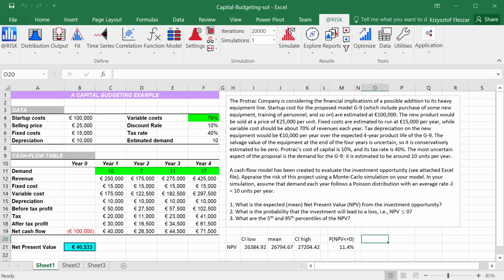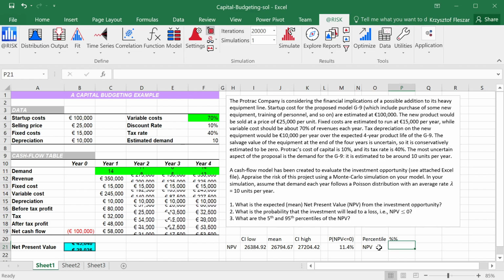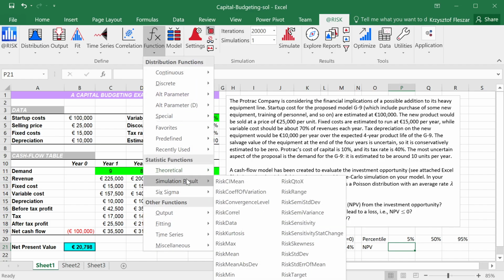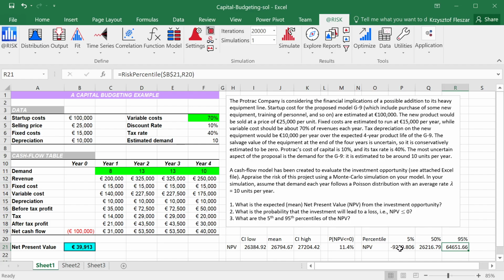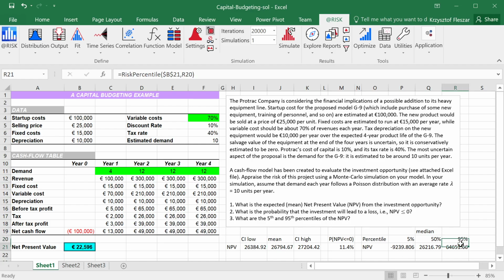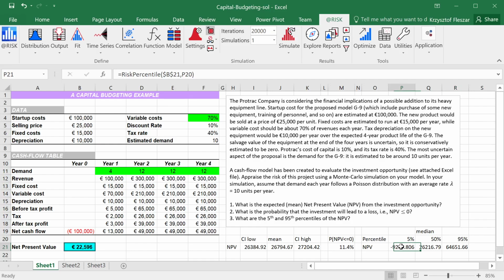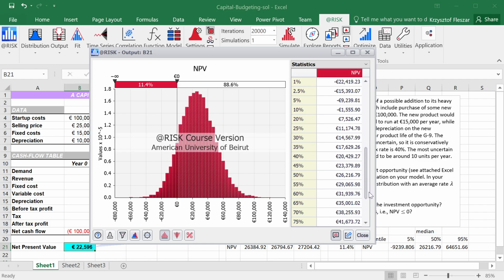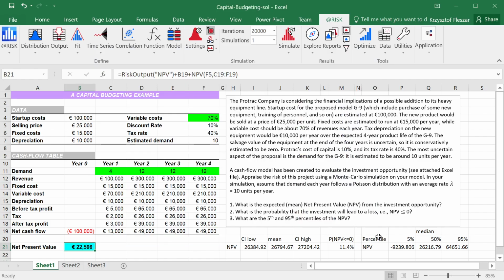15. Capital Budgeting - Further evaluation